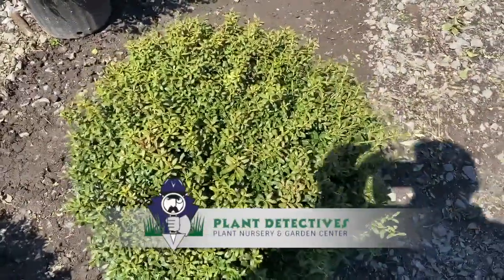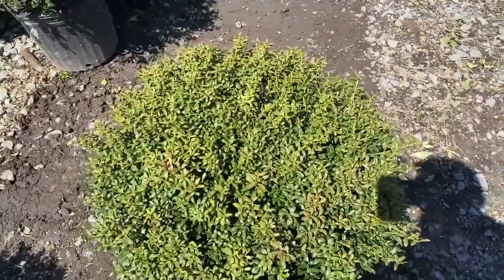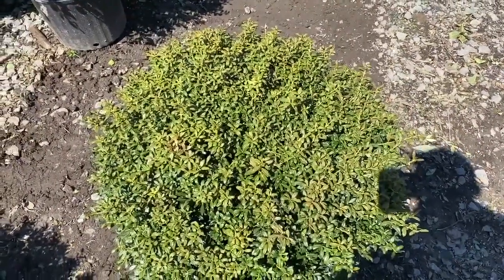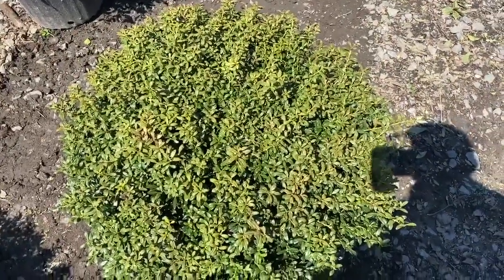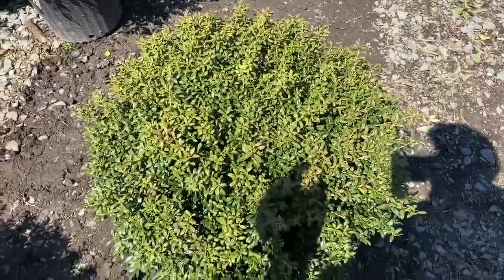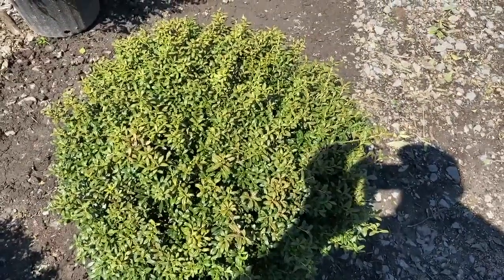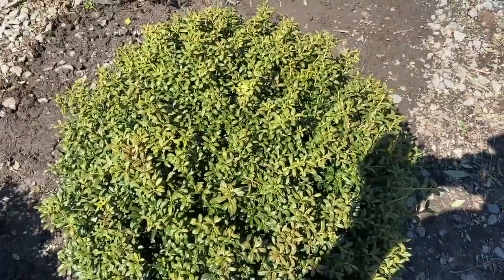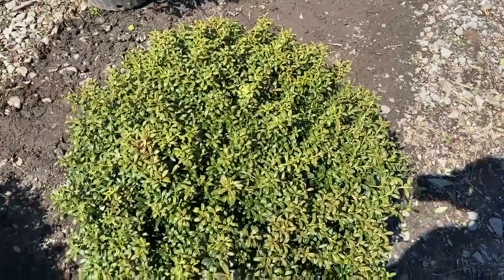TreeTipTuesday - Ilex Crenata 'Soft Touch'